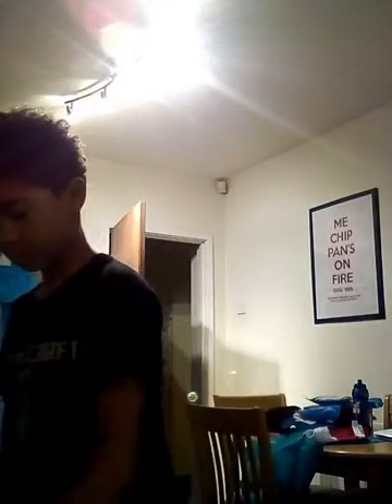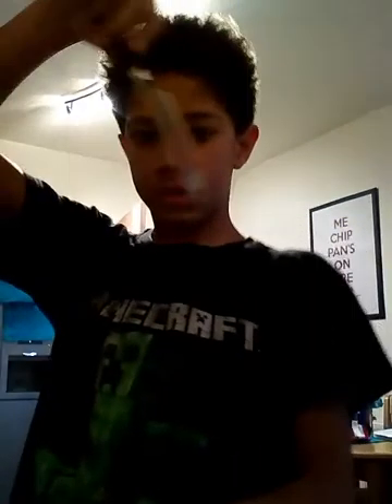Painting a rice cake